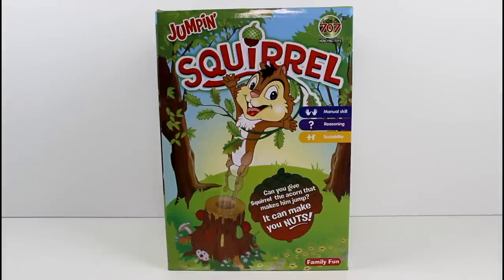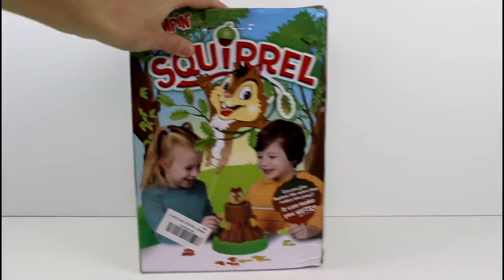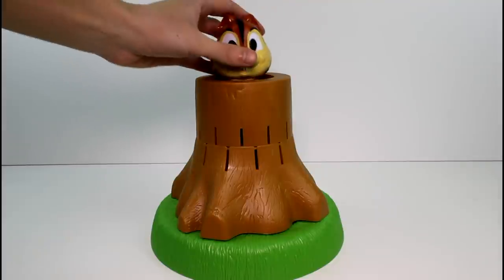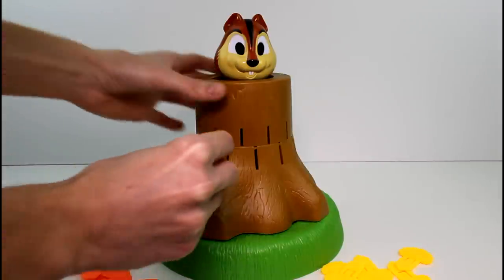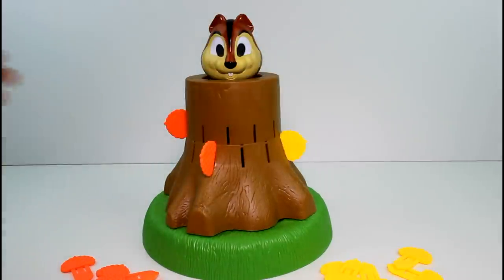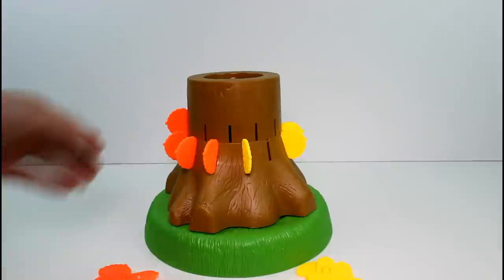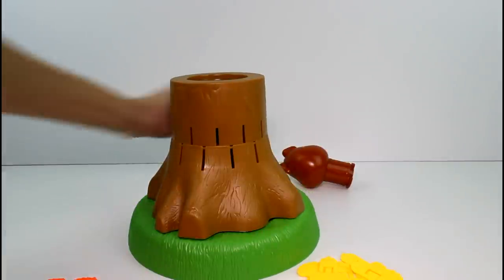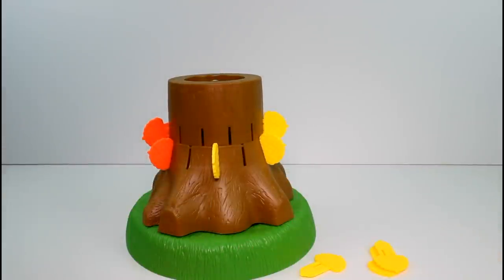Jumpin' Squirrel Game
Thank you so much to the Yorking Company for sending this game for us to play!

Jenna and I are here to play Jumpin' Squirrel! Who will win?

Let me know what you think of this game in the comments below!

IMPORTANT!

IMPORTANT!

SOCIAL MEDIA!